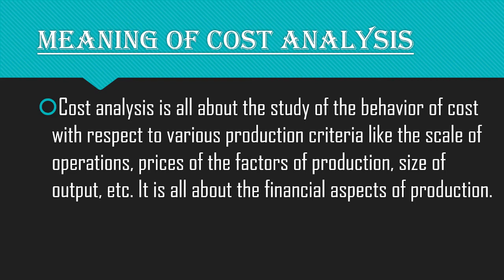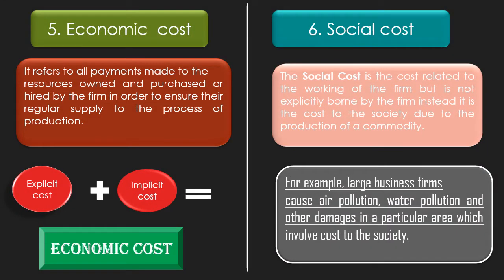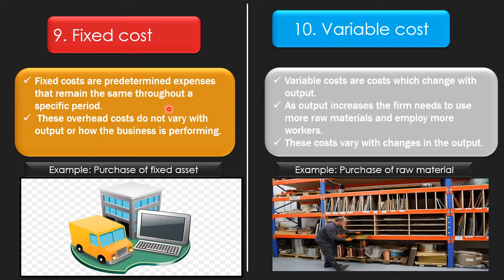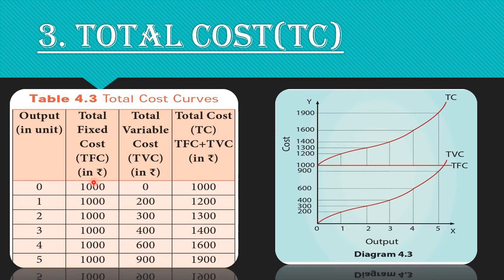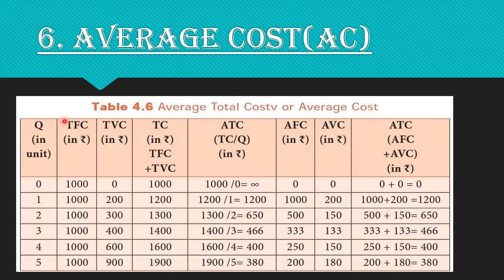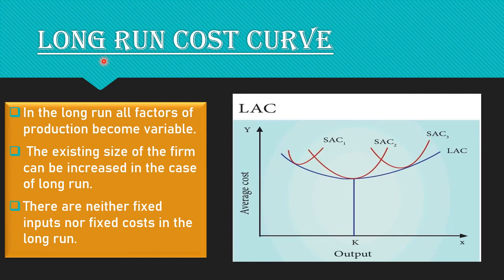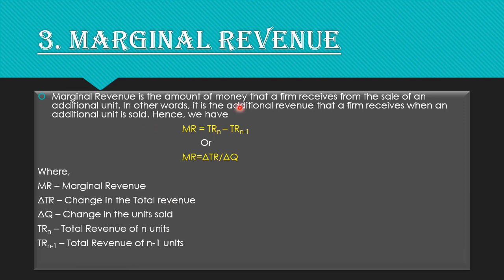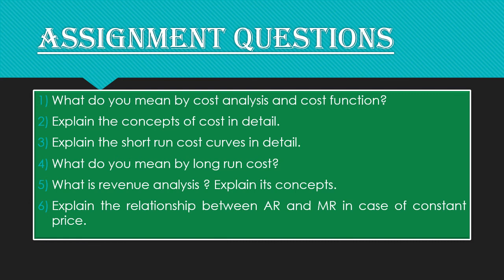Class-11th ECONOMICS (CHAPTER-4) COST AND REVENUE ANALYSIS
1.Cost analysis and its concepts.
2.Short and long run cost curves.
3.Revenue analysis and its concepts.
4.Relationship between MR and AR.